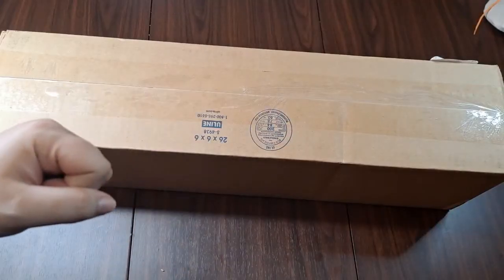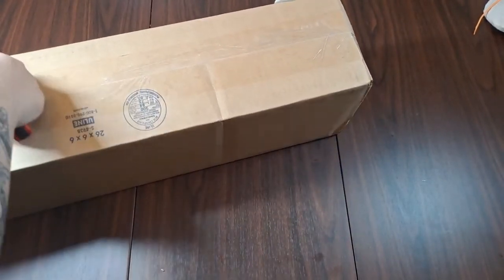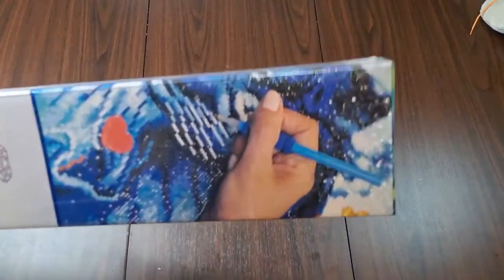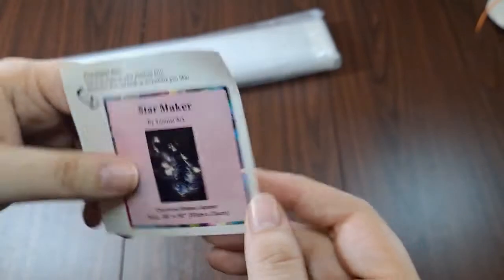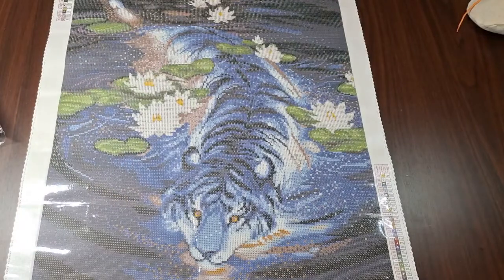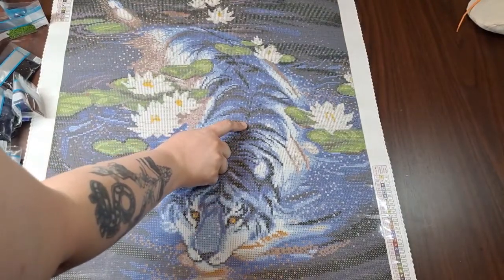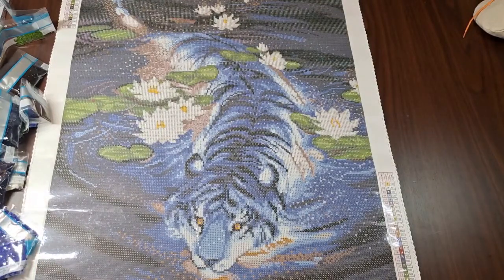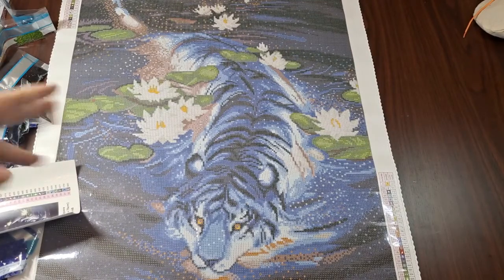Unboxing- Star Maker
Join me for an unboxing of Star Maker by Yuumei Art from Diamond Art Club!